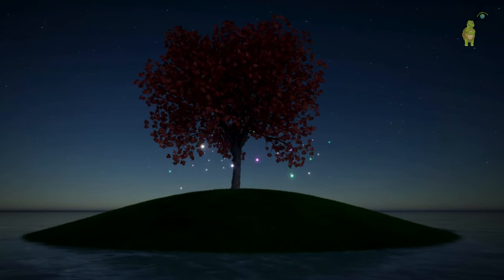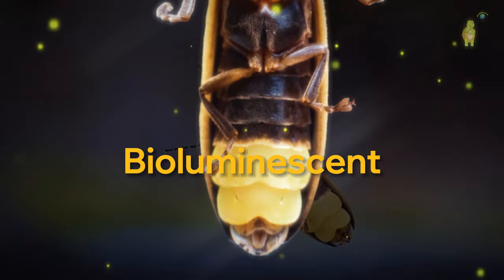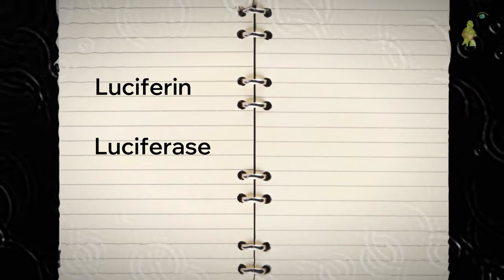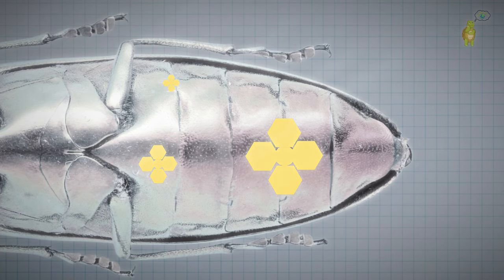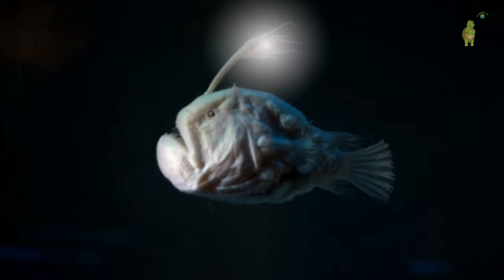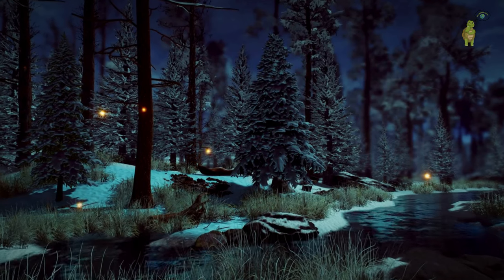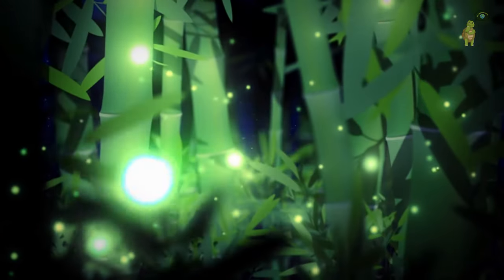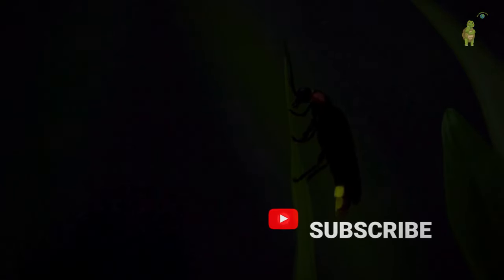The Enigmatic Dance of Fireflies: A Closer Look at Their Light-Producing Mechanism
in this video: The Enigmatic Dance of Fireflies, A Closer Look at Their Light-Producing Mechanism. Unveiling the Secrets of Bioluminescence: The Story of Luciferin and Luciferase

There are over 2,000 individual firefly species, all within the taxonomic family of Lampyridae, which is quite easy to remember. These lightning bugs, with their mesmerizing light shows, have the magical ability to make summer nights feel romantic and enchanting.

faccbook - The WildLife Factor
instgram -  @TheWildLifeFactor

But how exactly do fireflies manage to catch lightning in a bottle? The answer lies in the bug's abdomen, specifically in an organ called the lantern. This organ consists of specialized light cells, encased in a translucent exoskeleton. The magic happens in these light cells through a phenomenon called bioluminescence, where a chemical reaction in a living organism emits light.

Fireflies are not the sole possessors of this power; glowworms and certain deep-sea fish species also exhibit this capability. However, the firefly is arguably the most famous bioluminescent species on Earth.

So, what's happening inside the firefly's light cells? In the 19th century, French pharmacologist Raphaël Dubois, working with bioluminescent clams, discovered two essential components to these creatures' light show: luciferin and luciferase, named after the Latin term "lucifer," meaning "light-bringer." Luciferin generates light, while luciferase is the enzyme that acts on it.

Today, we understand that the firefly's bioluminescent reaction unfolds as follows: the firefly directs oxygen to its light cells through its tracheoles. Oxygen molecules react with luciferin, catalyzed by luciferase and fueled by energy in the form of ATP. The agitated and excited luciferin, upon returning to its normal state, releases energy in the form of light, creating the captivating "fire" in fireflies.

This phenomenon is not only remarkable but also highly efficient. Unlike a light bulb, where 90% of consumed energy is given off as heat, a firefly releases nearly 100% of its energy as light. This "cold light" is produced in the light cells and then focused by a layer of reflector cells, directing the beam outward through the translucent exoskeleton.

But why do fireflies exhibit this behavior? Bioluminescence serves several evolutionary purposes, such as helping certain marine species lure prey or acting as a defense against predators.

Sara Lewis explains that fireflies, being beetles, have juvenile fireflies living underground. Firefly light likely evolved as a warning, like a neon sign shouting, "Don't eat me, I'm toxic."

In adult fireflies, the purpose is more romantic. The yellow flashes during warm summer nights are part of the fireflies' intricate mating rituals. Male fireflies attract females of the same species by flashing distinctive, recognizable patterns, creating a specialized form of species-specific seduction.

Despite the romance and magic they bring to summer evenings, firefly populations globally face serious threats. Light pollution disrupts their finely tuned mating rituals, making it challenging for males to find females and for females to recognize the flashes.

Other threats, such as habitat loss and pesticide use, further endanger firefly populations. Some firefly species are dwindling, especially those restricted to specific habitats that, once lost, lead to their disappearance.

This narrative echoes a broader story seen worldwide across the animal kingdom. Education becomes crucial in conserving fireflies and other at-risk species. Sara Lewis emphasizes that if fireflies disappeared, much of the world's wonder would vanish. The question arises: would you want to live in a world without fireflies? Certainly not.

By raising awareness about these risks, Lewis aims to shed light on firefly conservation. This ensures that these captivating bugs continue to dazzle us, giving future generations the opportunity to spend their summer nights attempting to catch lightning in a bottle.